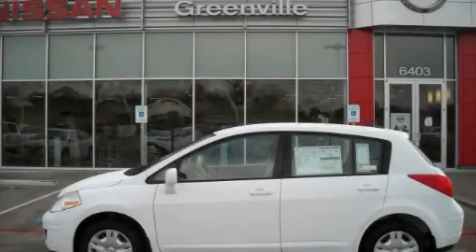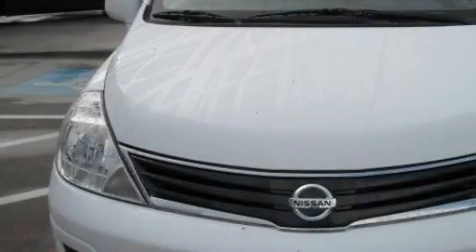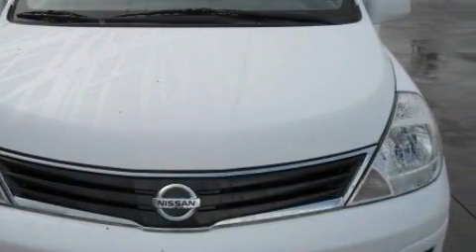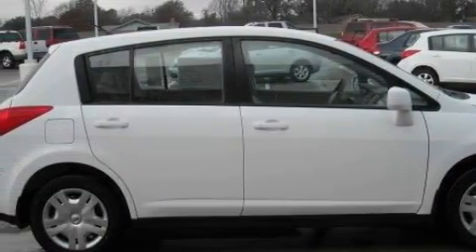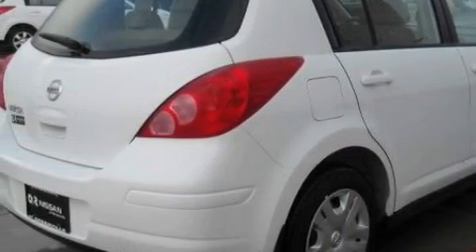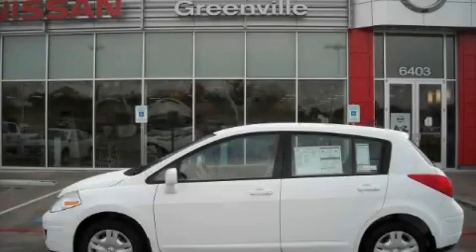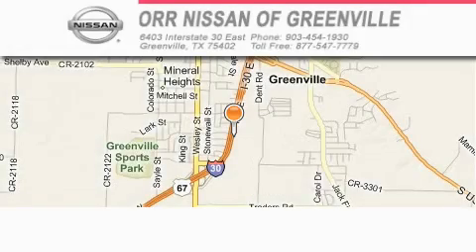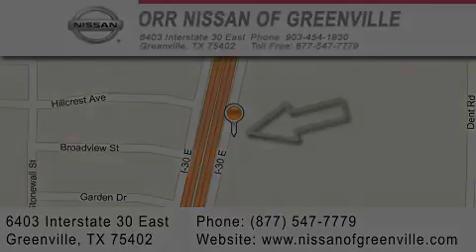2010 Nissan Versa Texarkana TX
Year: 2010
 Make: Nissan
 Model: Versa
 Engine: 1.8L DOHC 16-valve CVTCS I4 engine
 Trans.: Automatic
 Exterior: White
 Miles: 10
 Interior: Gray

 2010 Nissan Versa Greenville TX